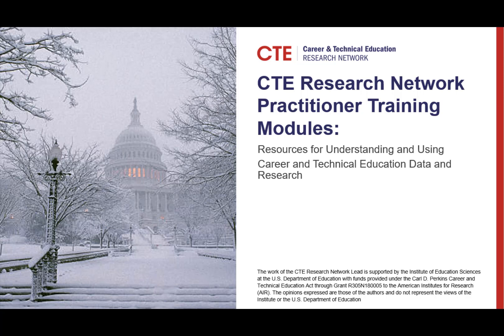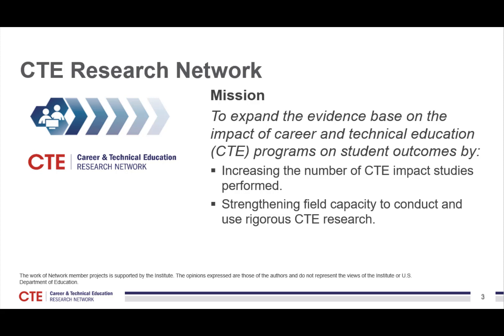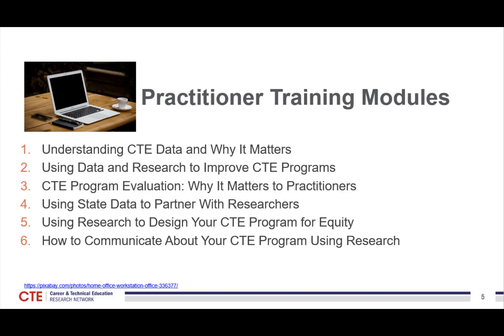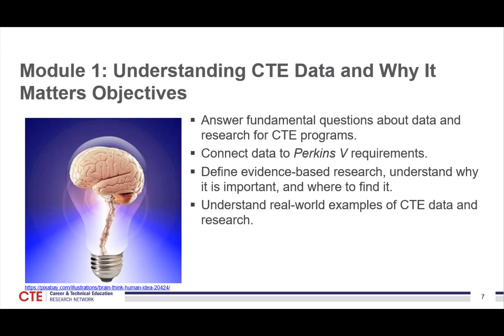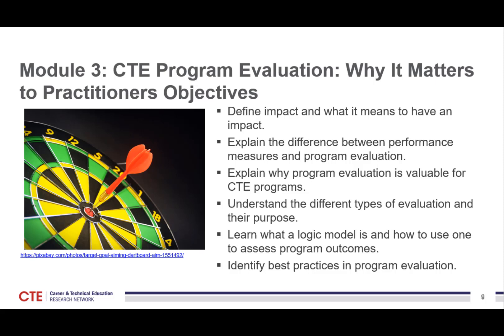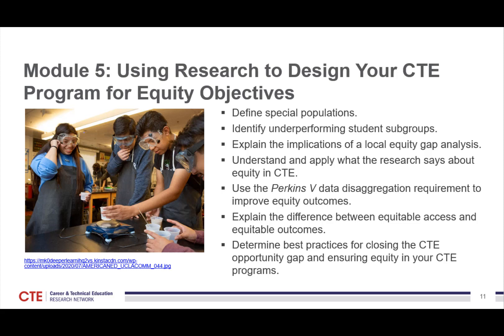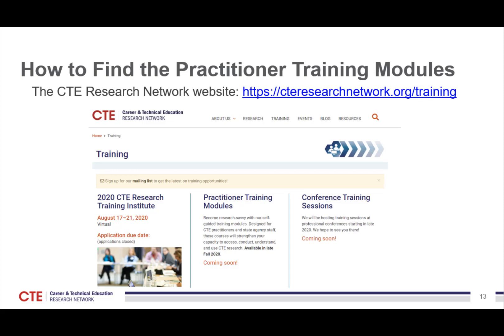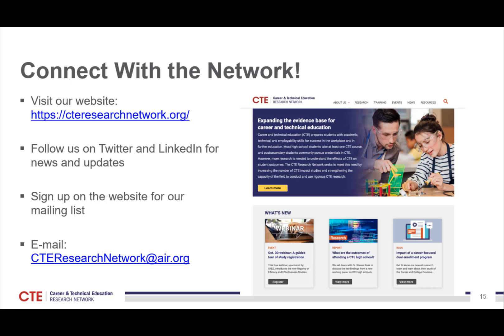CTE Research Network Practitioner Training Modules Overview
CTE Research Network Practitioner Training Modules: Resources for Understanding and Using Career and Technical Education Data and Research

The work of the CTE Research Network Lead is supported by the Institute of Education Sciences at the U.S. Department of Education with funds provided under the Carl D. Perkins Career and Technical Education Act through Grant R305N180005 to the American Institutes for Research (AIR). The work of the Network member projects is supported by the Institute. The opinions expressed are those of the authors and do not represent the views of the Institute or the U.S. Department of Education.